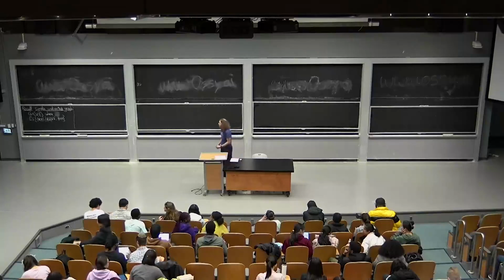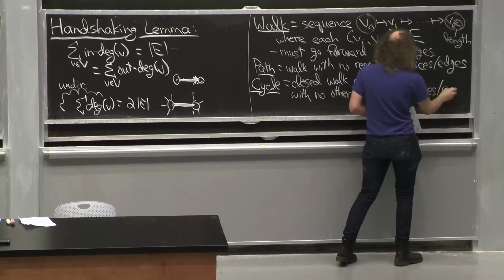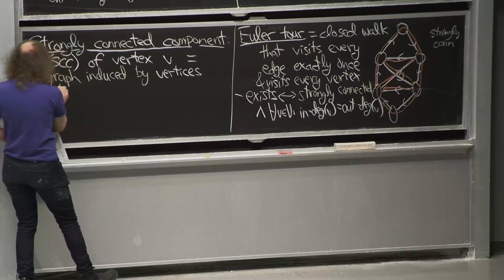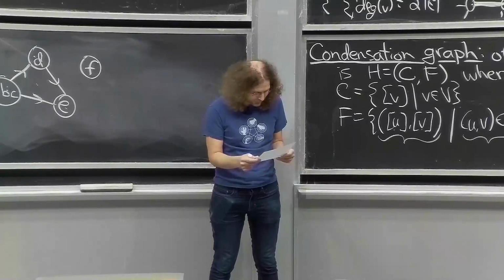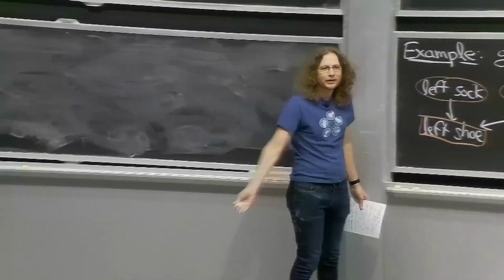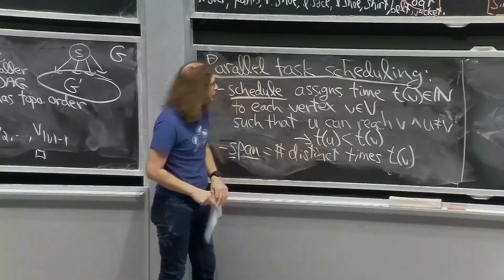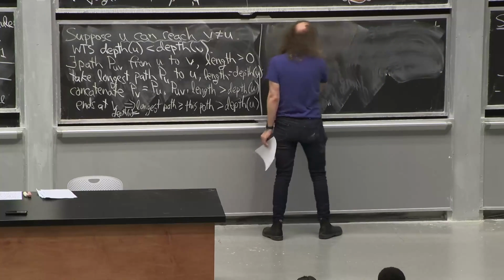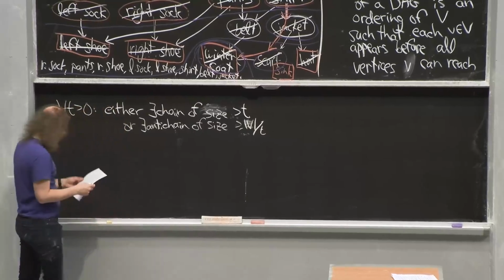Lecture 14: Digraphs and DAGs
This lecture examines directed graphs, or digraphs, and their walks, cycles, and connectivity. Next, we look at Directed Acyclic Graphs (DAGs), digraphs with no cycles.